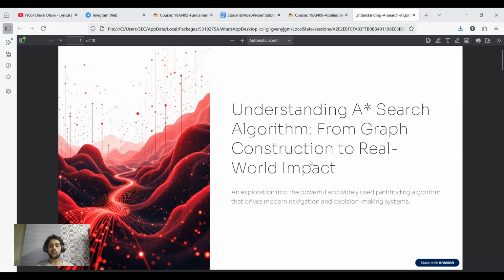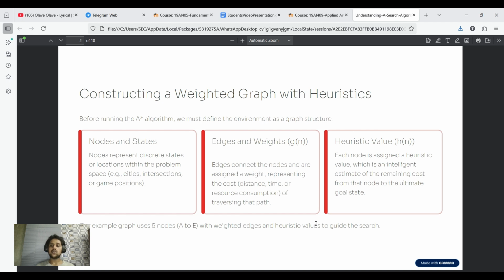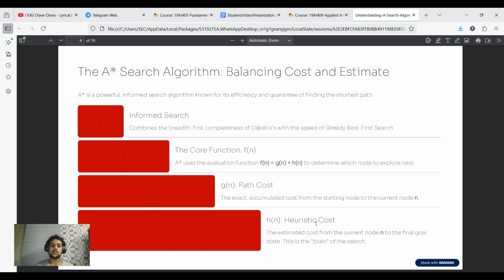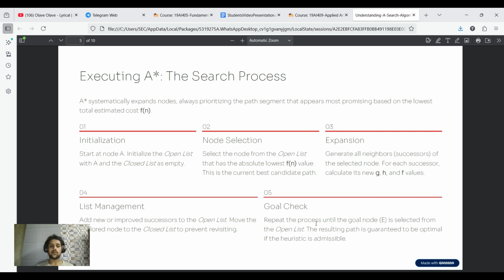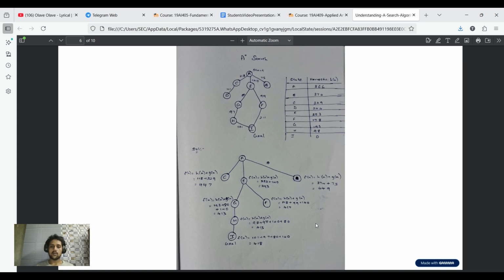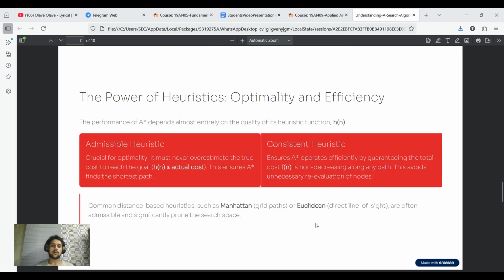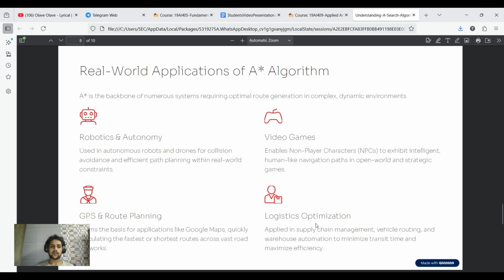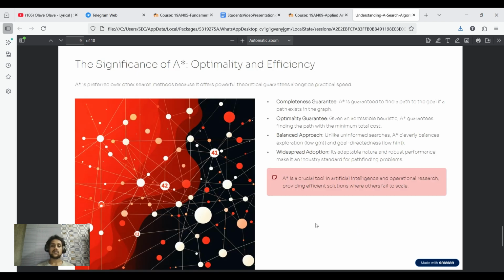A* algorithm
In this video, we dive deep into the A (A-star) Algorithm*, one of the most popular and efficient pathfinding algorithms used in Artificial Intelligence and Game Development.